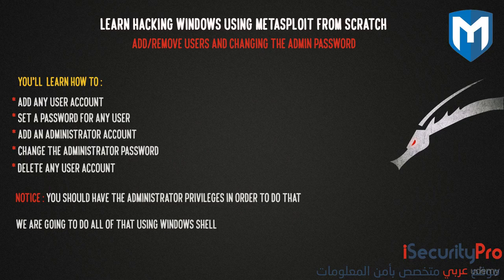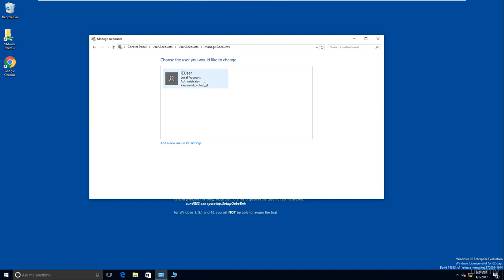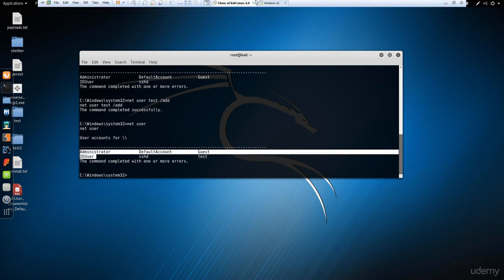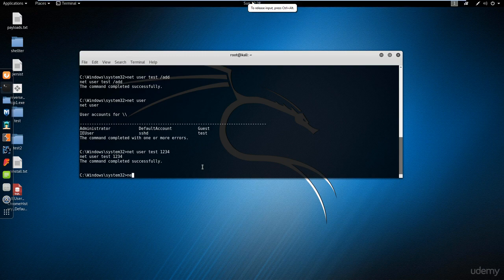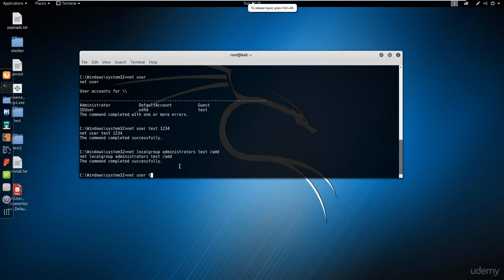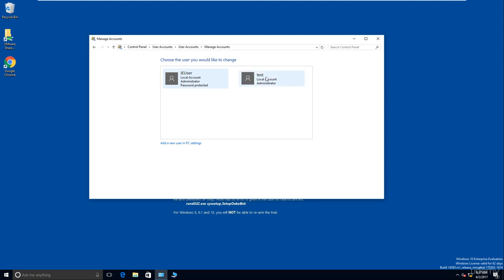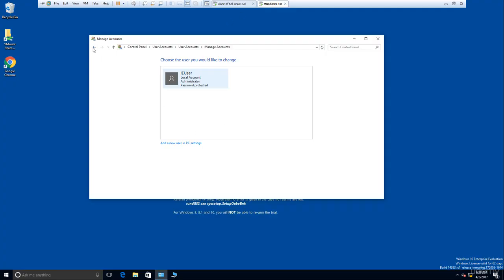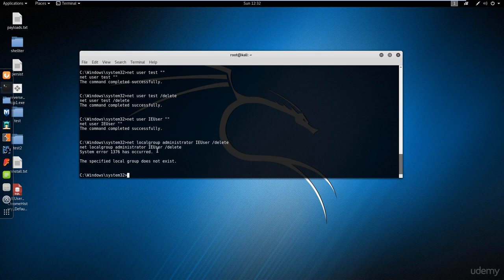AddRemove users and changing the Admin password||kali linux hacking